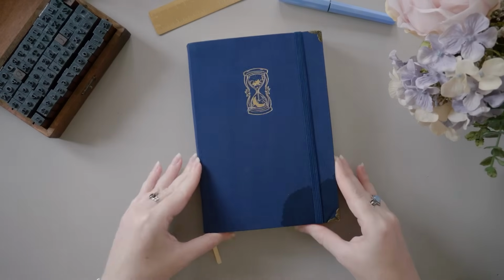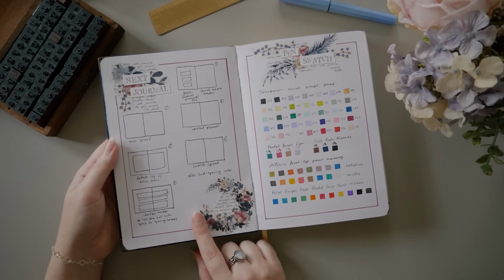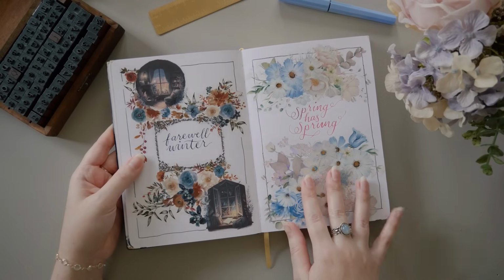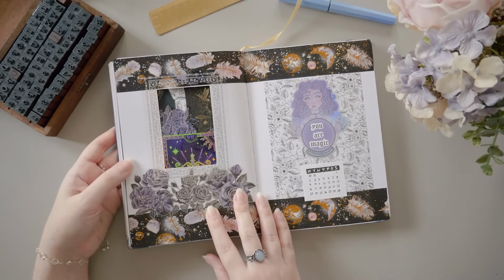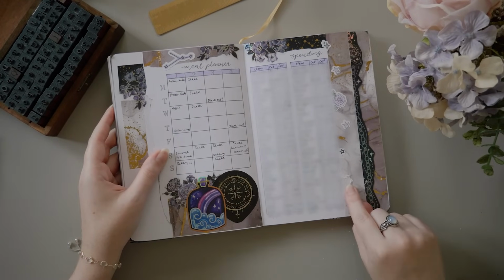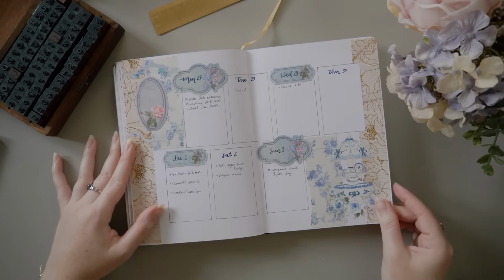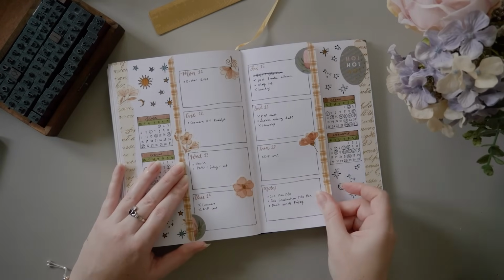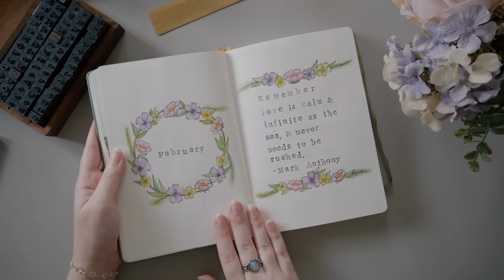6 Months, 7 Themes - How Much Did I Really Use my Bujo?✨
Take a peek inside my completed, used and slightly abused 2023 bullet journal - after all the planning, ink spills, overuse and underuse!

I used the Kuma Stationery & Crafts Hourglass Dreams journal for the second half of 2023 - you can grab one here if you like

✨Video Chapters✨
0:00 Mini journal review - Kuma Stationery & Crafts
1:15 New journal spreads - tools & trackers
3:11 July
4:23 August
5:35 Season change spread - winter to spring
5:59 September
7:23 Memory-keeping travel spread
7:57 October
12:25 November
14:39 Season change spread - spring to summer
15:12 December
17:34 Moodboard spreads